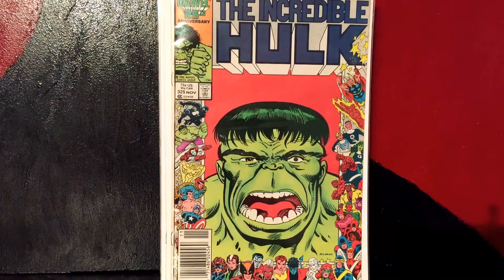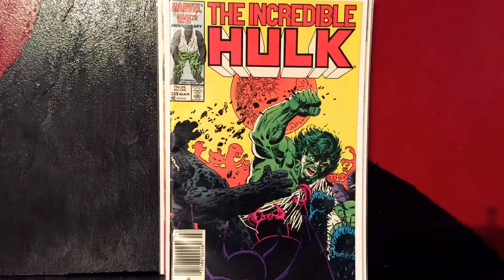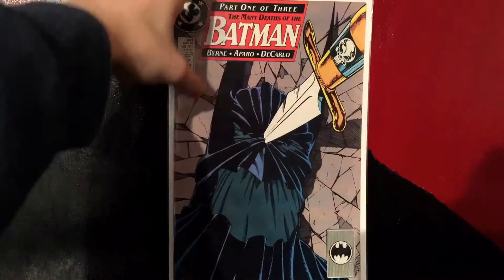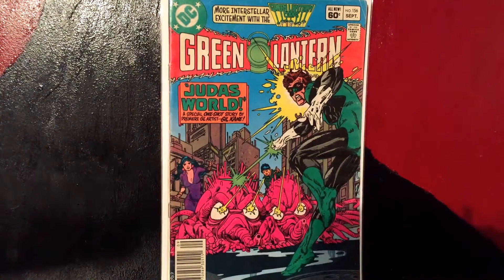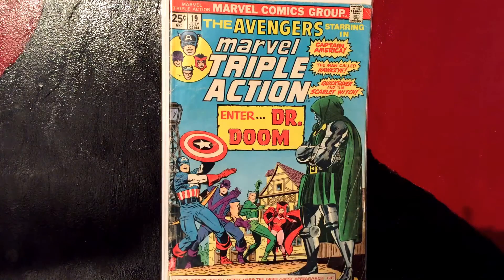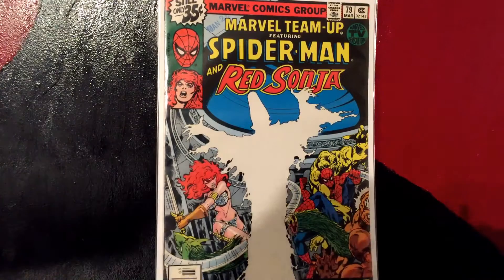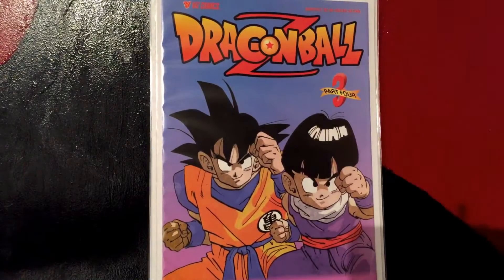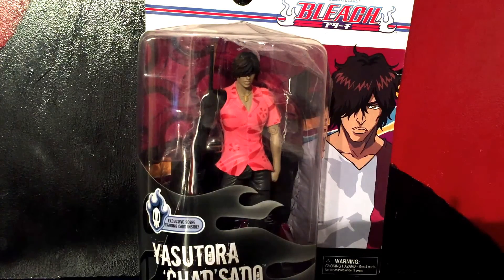Huge Comic Book Haul